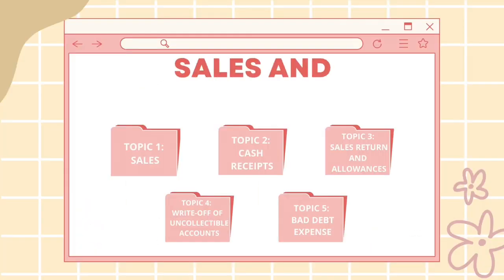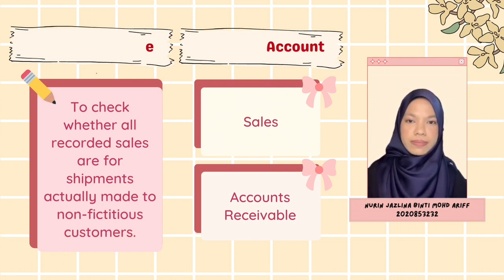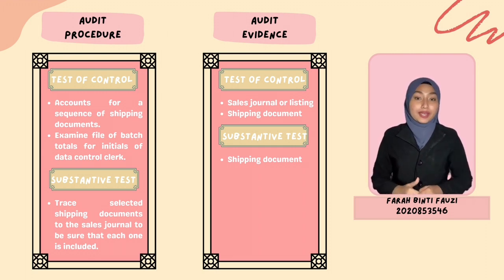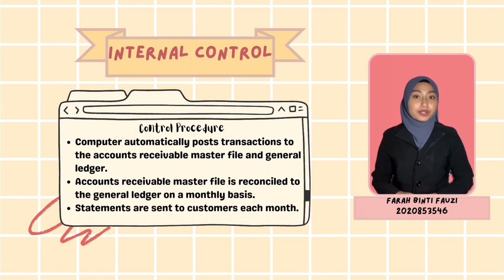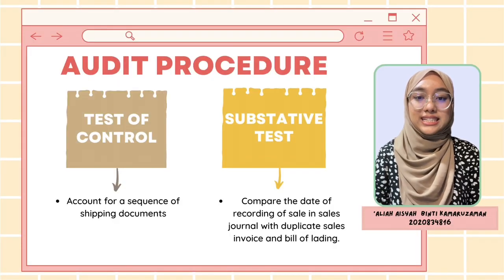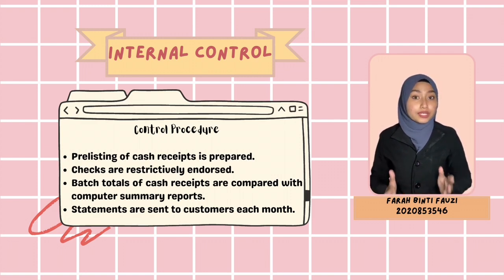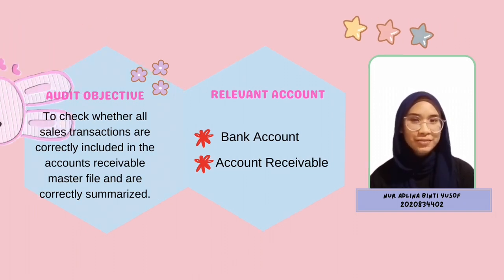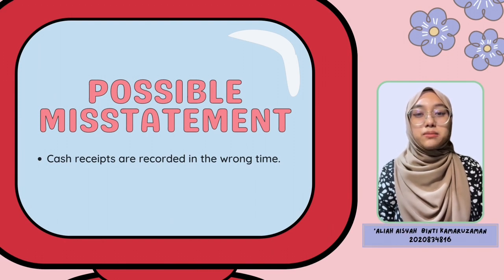AUD589 SALES AND COLLECTION CYCLE GROUP 1 TAC2204A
AC2204A GROUP 1
1. ‘ALIAH AISYAH BINTI KAMARUZAMAN (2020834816)
2. FARAH BINTI FAUZI (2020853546)
3. NUR ADLINA BINTI YUSOF (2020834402)
4. NURIN JAZLINA BINTI MOHD ARIFF (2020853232)

PREPARED FOR: SIR MOKTAR HJ. AWANG